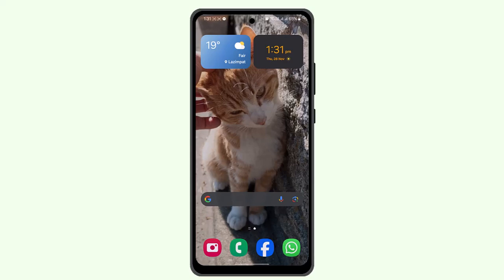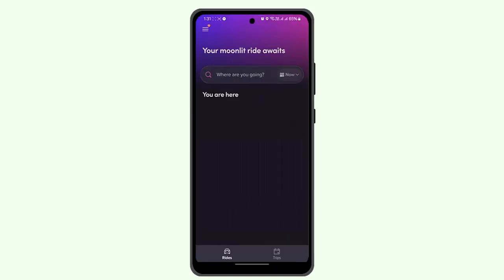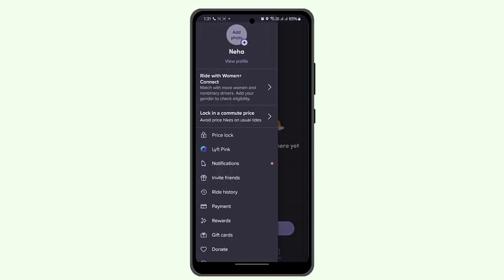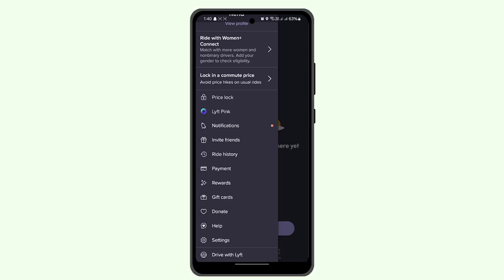How To Use Lyft's Car Seat Option For Children !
The Lyft car seat option provides a safe and convenient way for families to travel with young children. This feature ensures that a suitable car seat is available for your child, making the ride more secure and stress-free. In this video, you’ll learn how to use the Lyft car seat option to book a ride tailored to families with small children.

To begin, open the Lyft app and log into your account. On the home screen, select your pickup and drop-off locations. Once you’ve entered this information, you’ll need to choose the ‘Car Seat’ ride type from the list of available ride options. If you don’t see the car seat option, it may not be available in your location. Lyft's car seat rides are typically limited to certain cities and require the use of an approved vehicle equipped with a car seat.

After selecting the car seat option, confirm your ride request. When your driver arrives, secure your child in the car seat following the provided safety instructions. Keep in mind that car seats are typically designed for children who meet specific height and weight requirements, so verify your child's suitability before the ride.

Lyft’s car seat option ensures a safer experience for families traveling with small children while maintaining convenience and reliability. Watch the video to understand all the steps and requirements for using this feature effectively.

Timestamps:
0:00 Introduction
0:03 Overview of Lyft Car Seat Option
0:14 Opening the Lyft App and Logging In
0:20 Selecting Pickup and Drop-off Locations
0:31 Choosing the Car Seat Ride Type
0:43 Confirming and Requesting the Ride
0:48 Securing the Child in the Car Seat
0:52 Conclusion